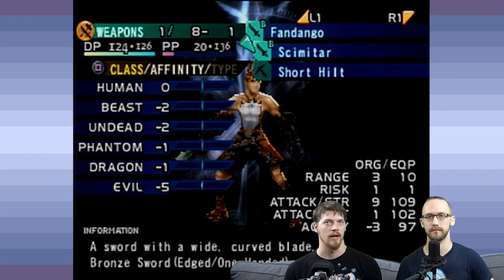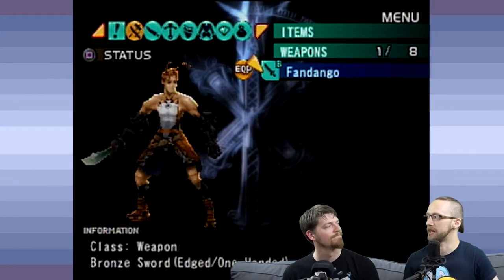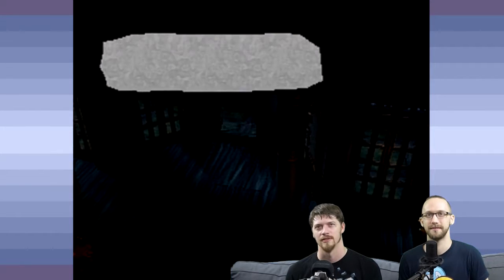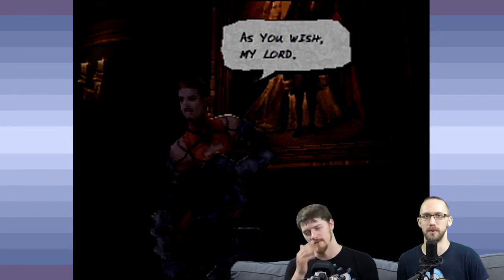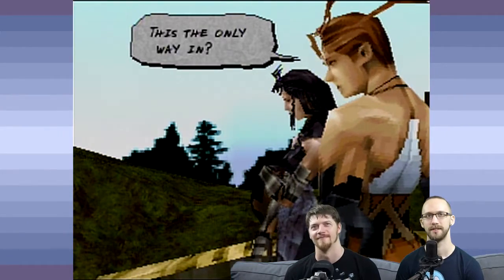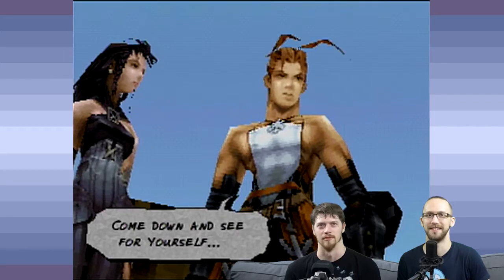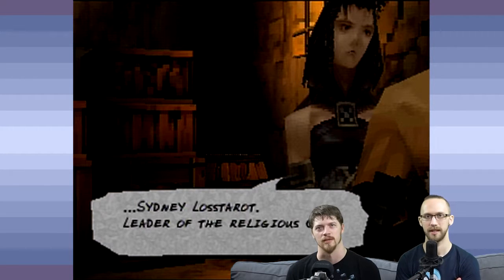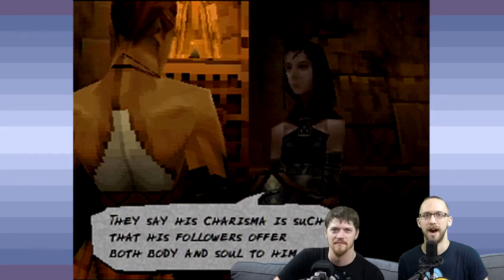Vagrant Story | Sells At A Premium | Part 2 - GDPG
So... find the wine. Then we win.